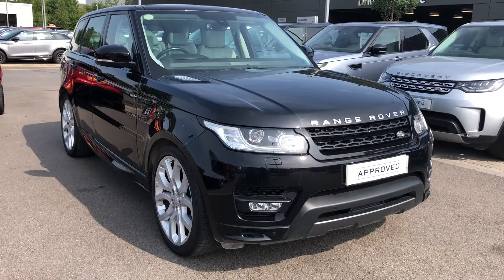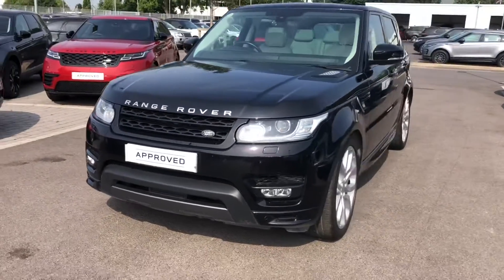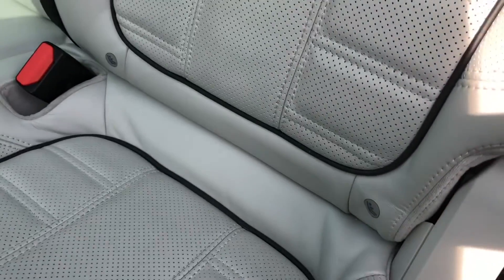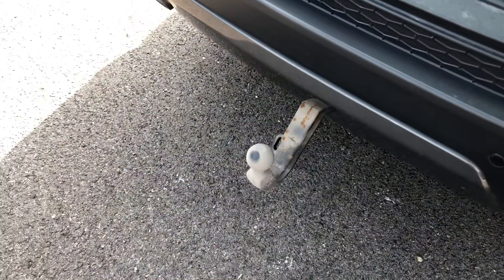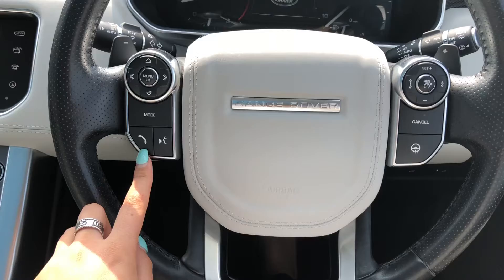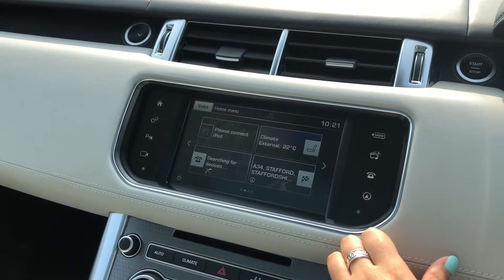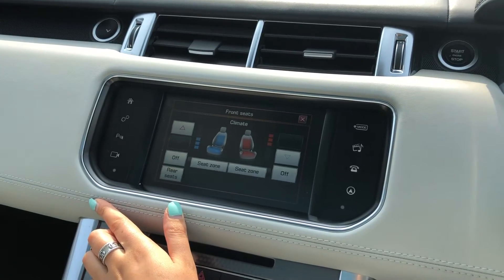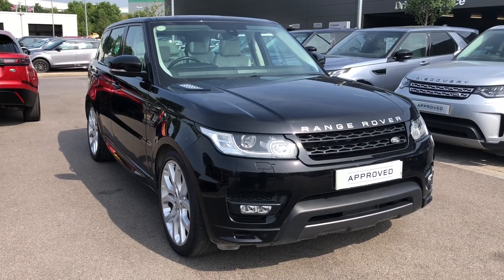Used Range Rover Sport Autobiography Dynamic 3.0 at Stafford Land Rover – Used cars for sale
This car has some fantastic features including; electrically deployable tow bar which saves time and effort attaching one and is great for towing things like caravans, boats and jet skis, four-zone climate control enabling all passengers to have a luxury journey, heated and cooled front seats ideal for winter and summer along with heated rear seats, fixed panoramic roof allowing a lot more light into the car, 22'' alloys with red brake calipers giving the car a sporty appearance and dark engine turned aluminium trim finisher for a sleek interior finish.
This great car comes with a minimum 12 months Land Rover approved warranty and minimum 12 months of 24/7 roadside assistance.

Just into our stock, this Range Rover in Barolo Black, is now available for sale from Stafford Land Rover.
Reg number: OY66UJD
Fuel: Diesel
Transmission: Automatic
Engine Size: 3.0
Mileage: 31825

Features include:
- Deployable tow bar
- Fixed panoramic roof
- Keyless entry